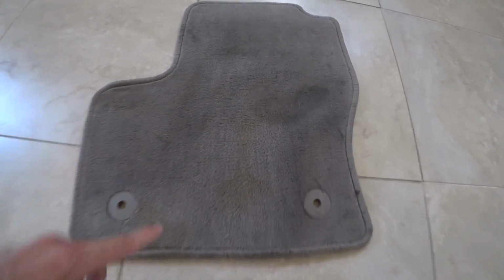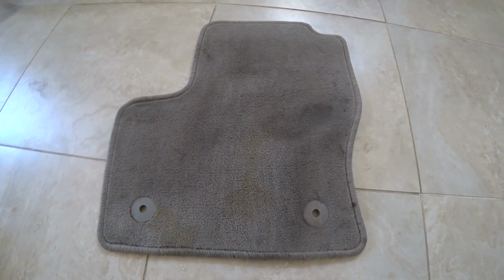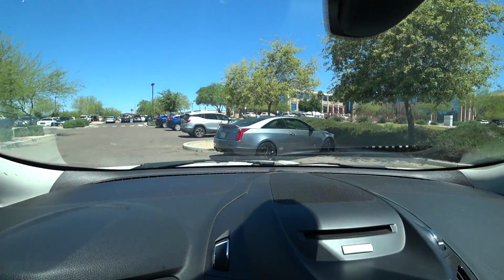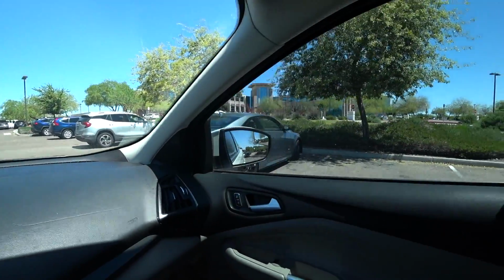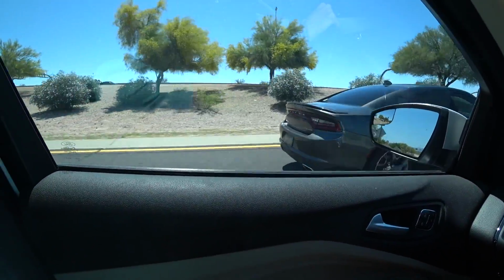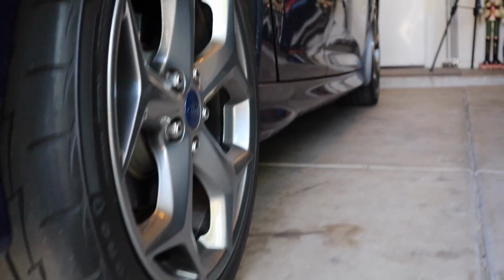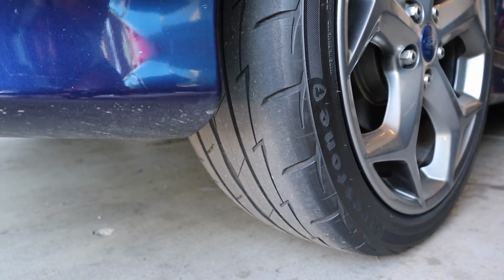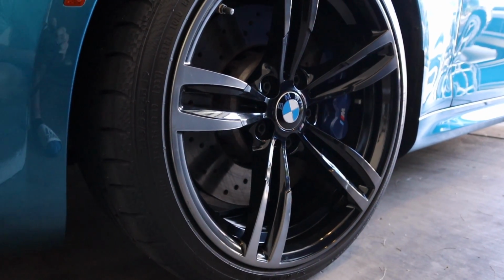Firestone Firehawk Indy 500’s After 42,000 Miles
I have had my Firestone Firehawk Indy 500 Tires for 42 thousand miles now and surprisingly there is healthy tread life left. I got them from tirerack.com and then had them installed at a Local Discount tire as you can see in this video

No Nonsense Cleaner